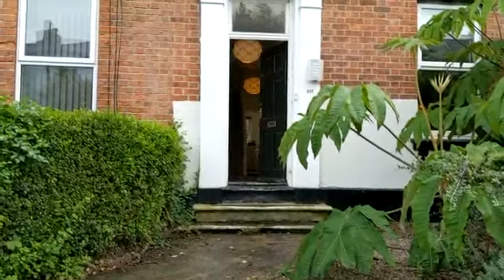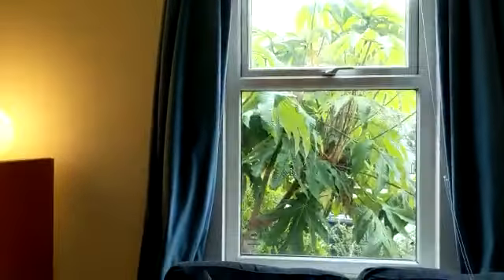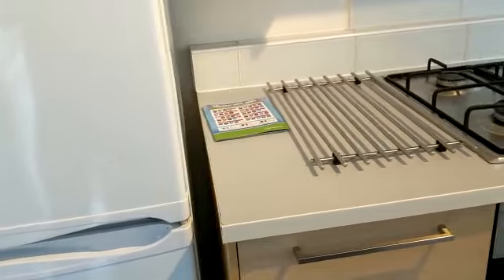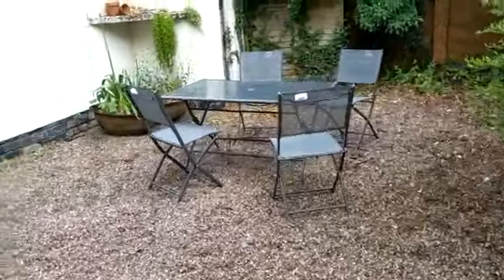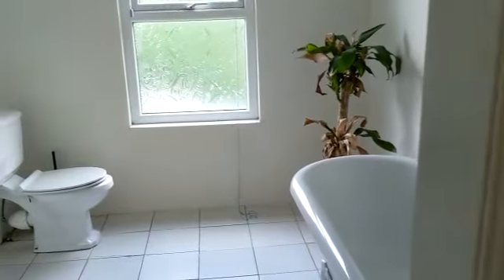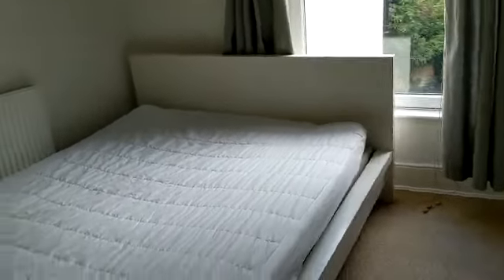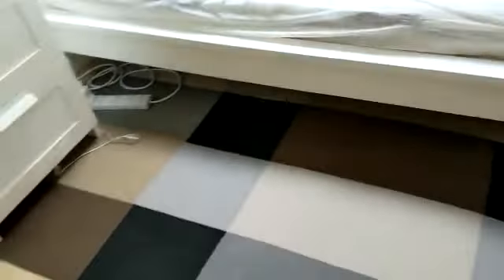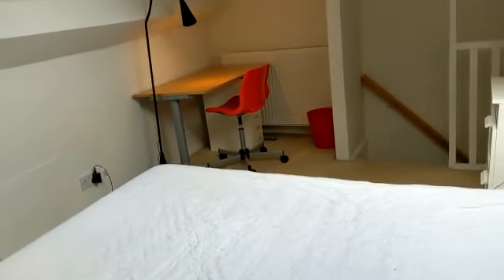107 Broomspring Lane